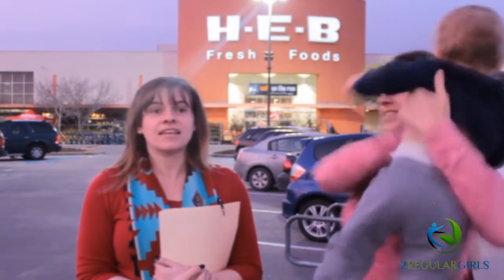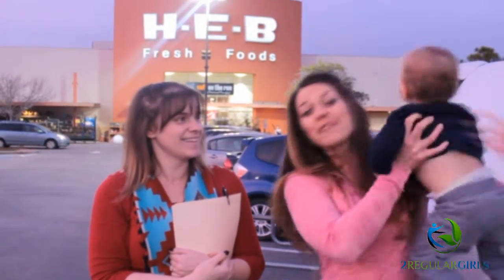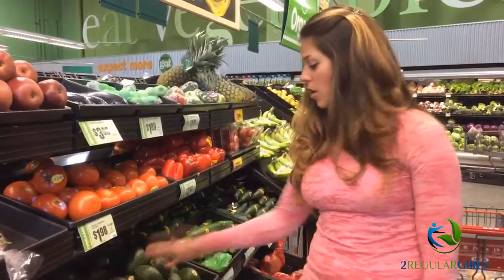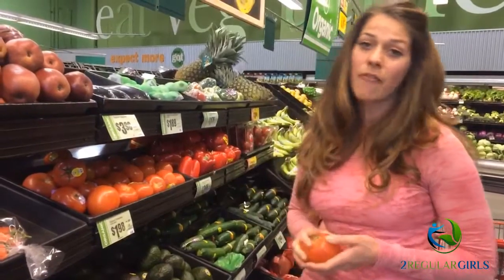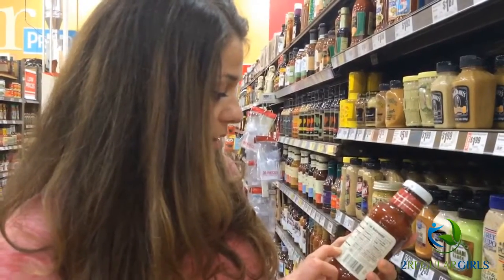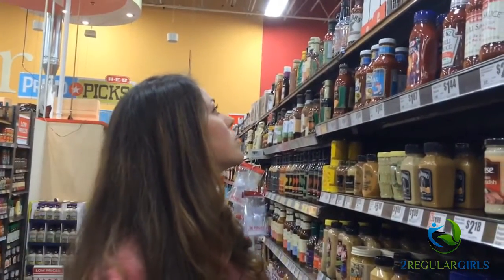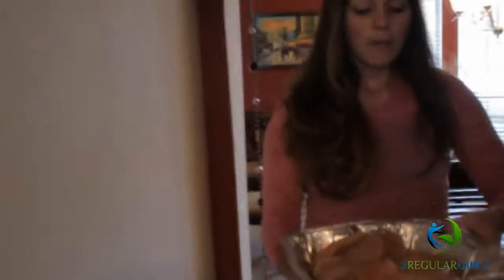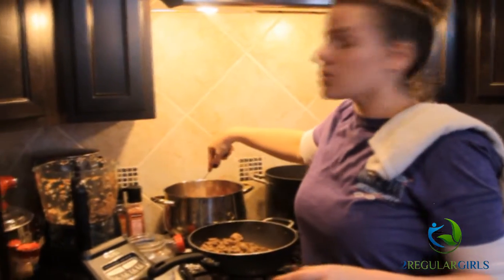2RegularGirls Freezer Meal Prep Webisode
Planning and prepping 16 clean and healthy freezer meals in one day